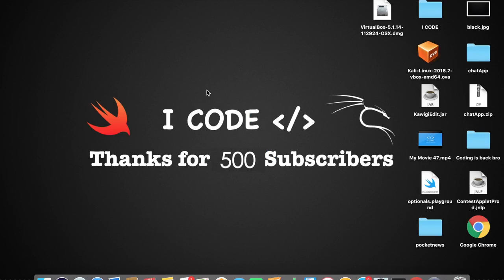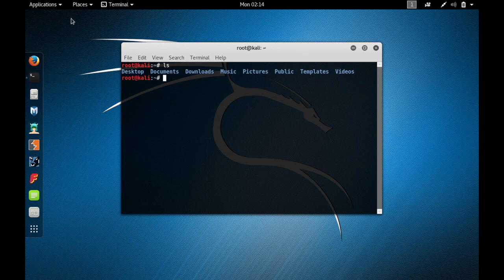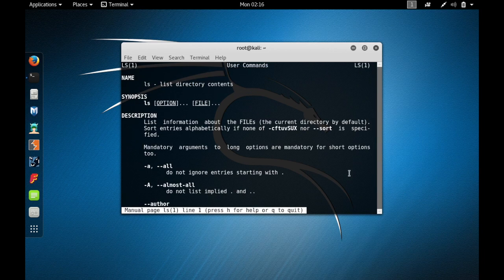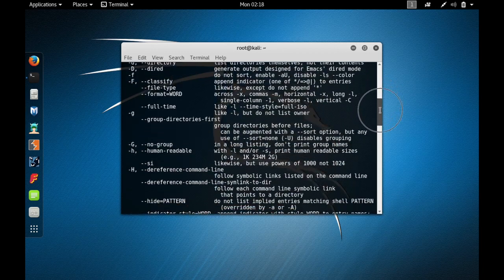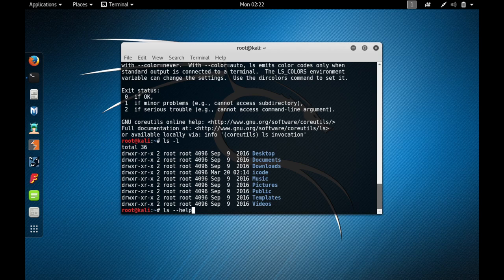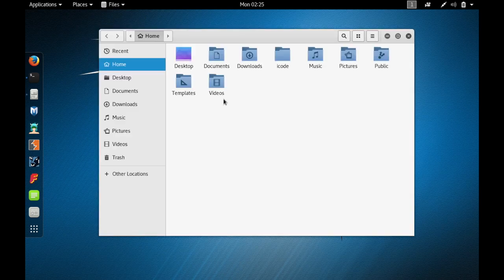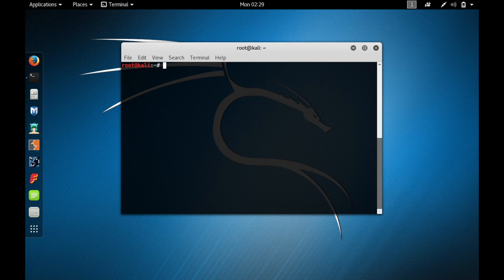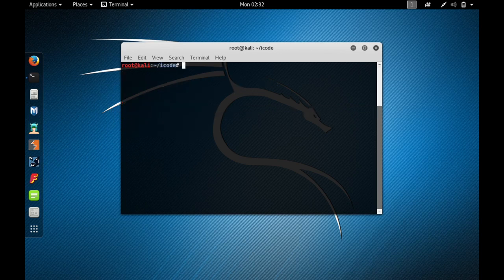Ethical Hacking - Terminal Overview & Basics - Ethical Hacking for Absolute Beginner by ilms code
Ethical Hacking - Terminal Overview & Basics - Ethical Hacking for Absolute Beginner